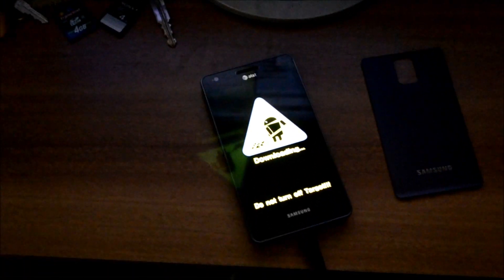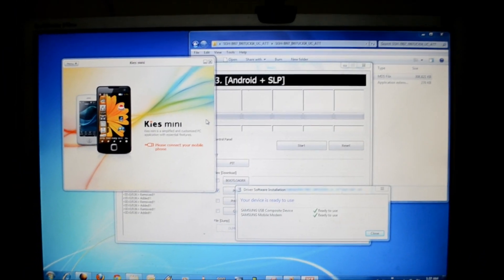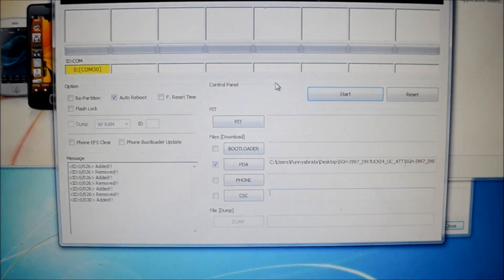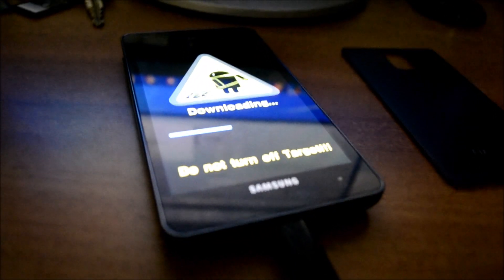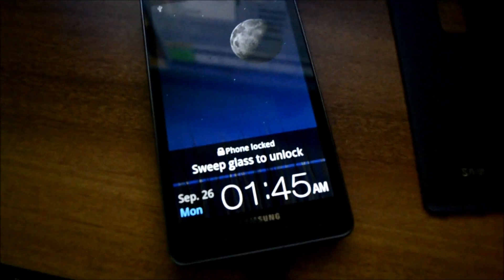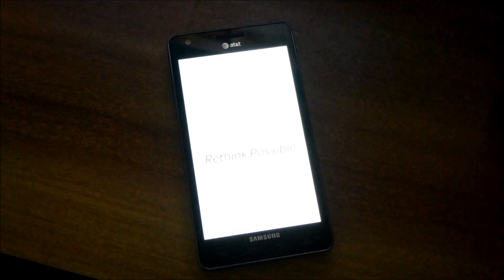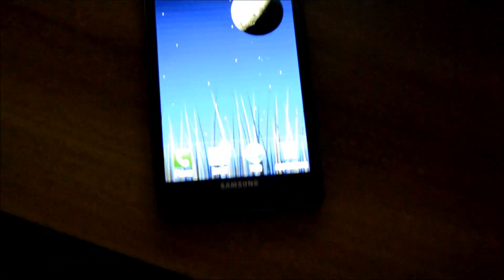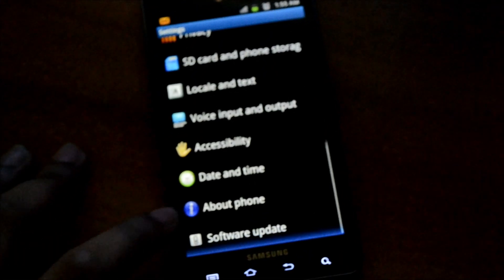Tutorial - Samsung Infuse 4G firmware upgrade to Gingerbread 2.3.5 ***OBSOLETE UPGRADE***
This (how to) video shows the steps of upgrading the firmware of Samsung SGH I997 Infuse 4G from Froyo 2.2.1 to Gingerbread 2.3.5

A factory reset needs to be done to ensure phone is working smoothly immediately after the upgrade.

Warning:- Attempt at your own risk. May brick your phone. Some apps may not work post upgrade. All user data might get deleted.